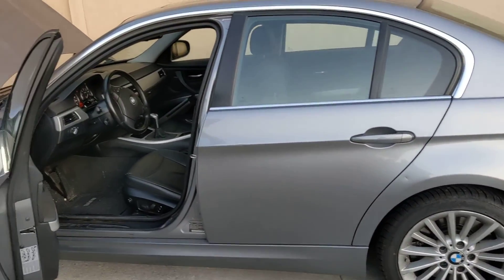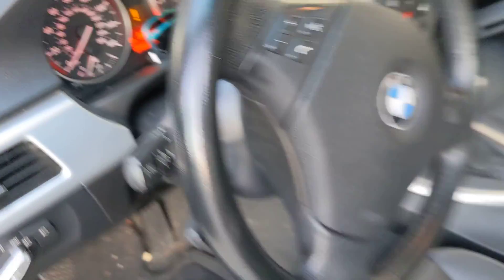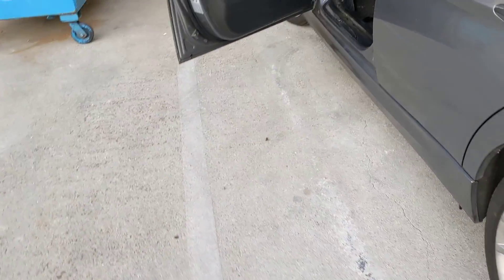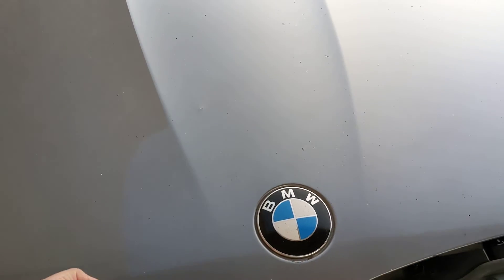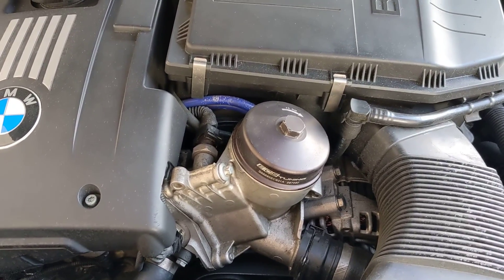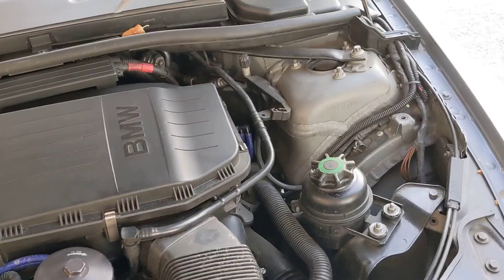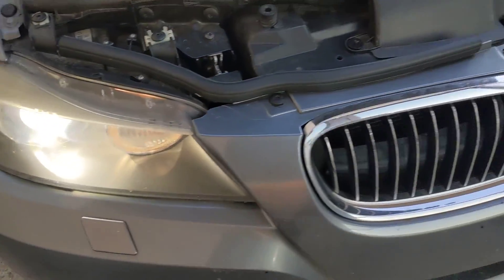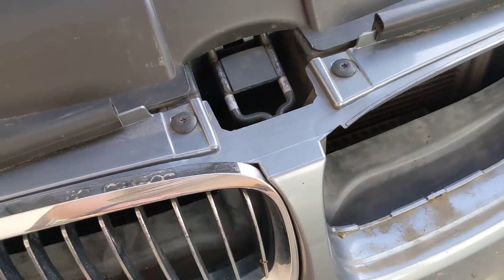E90 walk around